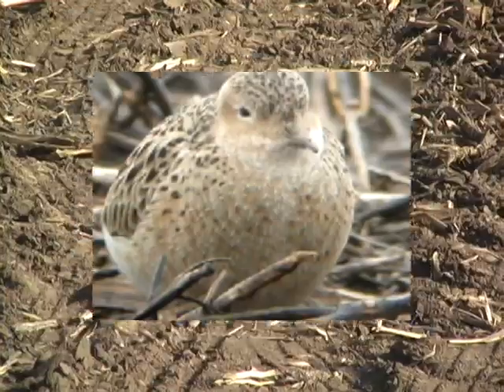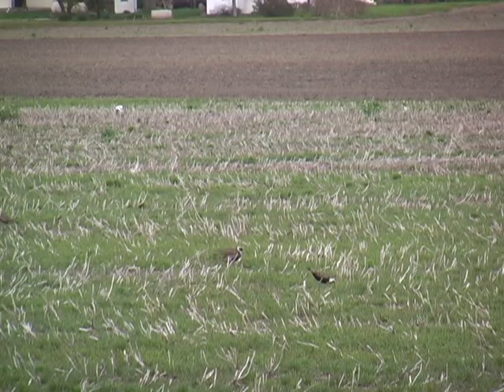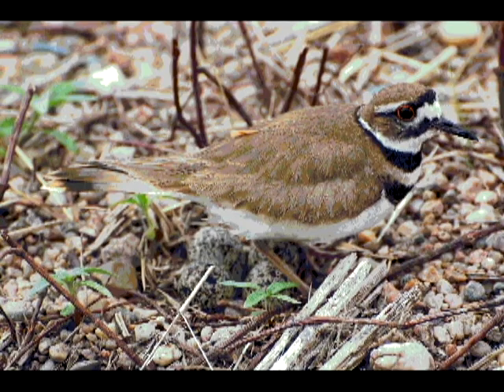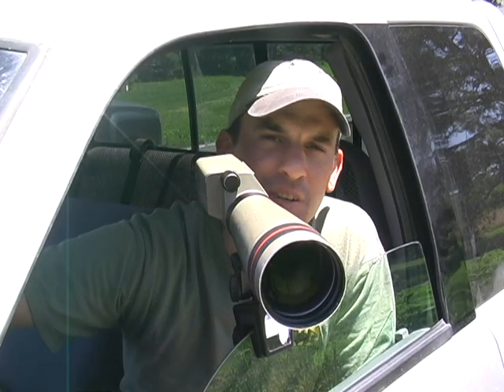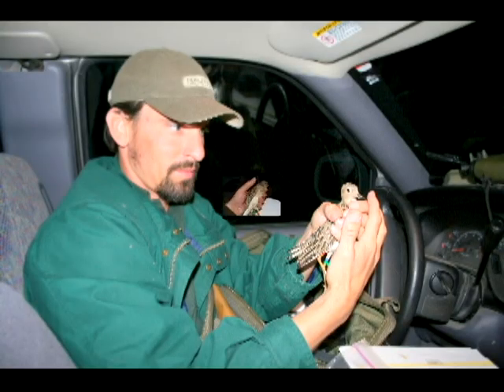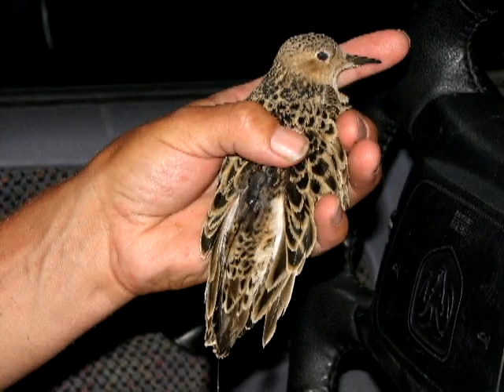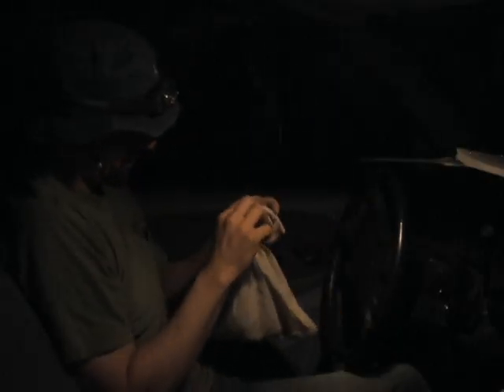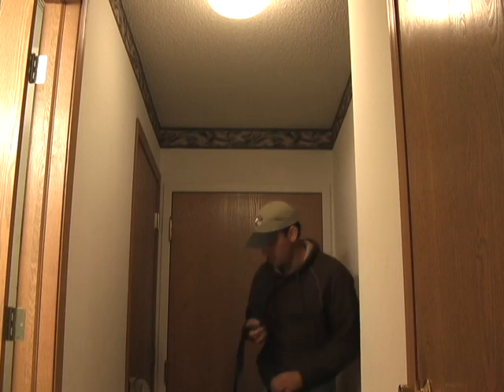The Buff-breasted Sandpiper Show - Part Two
Discusses Buff-breasted Sandpiper (Tryngites subruficollis) migration through the Rainwater Basin, Nebraska.  Also discusses ongoing research.